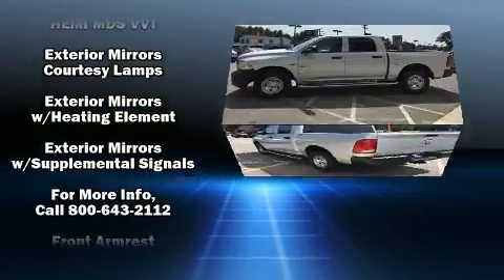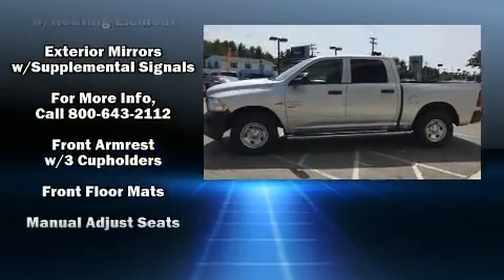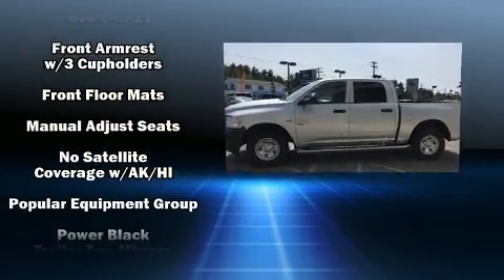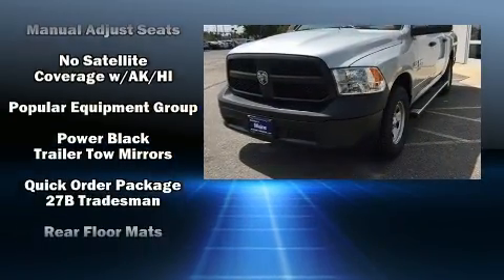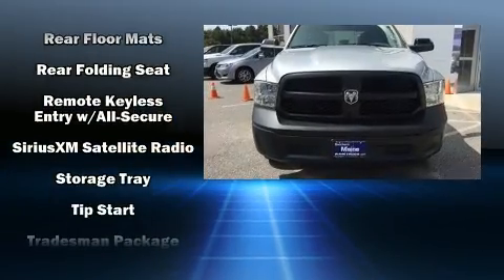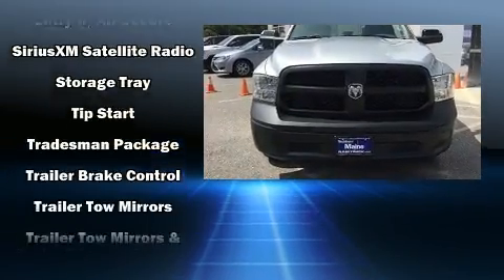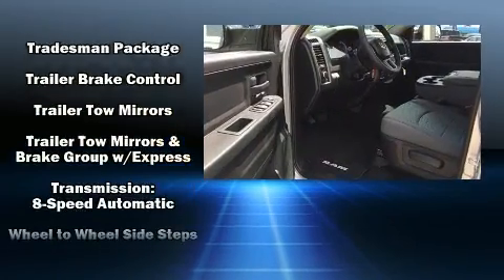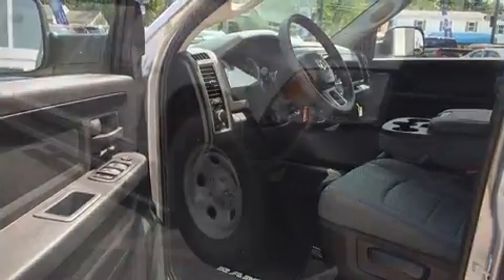2019 Ram 1500 Classic Tradesman in Saco, ME 04072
Southern Maine Motors CDJR
824 Portland Rd, Route 1

This model accommodates 6 passengers comfortably, and provides features such as: a rear step bumper, a front bench seat, air conditioning, fully automatic headlights, turn signal indicator mirrors, a trailer hitch, and power windows. Audio features include an AM/FM radio, and 6 well positioned speakers. Safety equipment has been integrated throughout, including: dual front impact airbags, head curtain airbags, traction control, brake assist, a panic alarm, and 4 wheel disc brakes with ABS. Various mechanical systems are monitored by electronic stability control, keeping you on your intended path. We pride ourselves in consistently exceeding our customer's expectations. Please don't hesitate to give us a call.